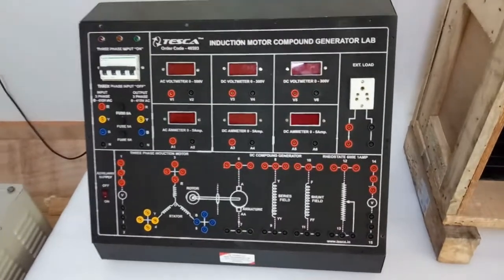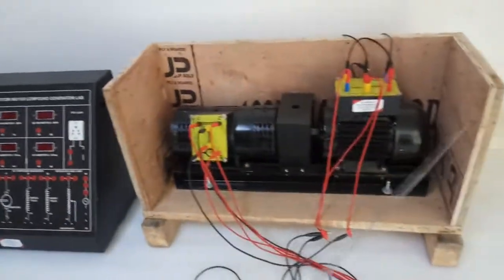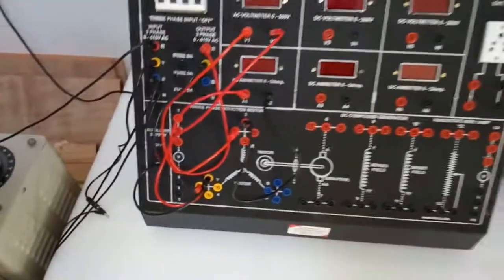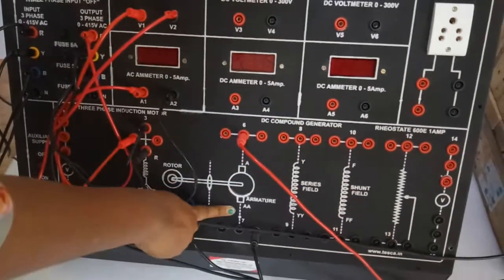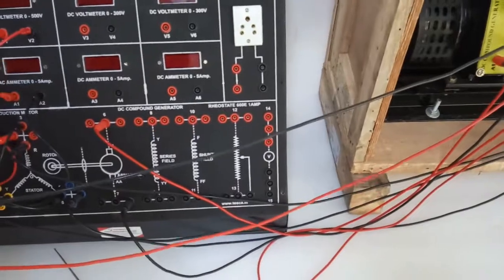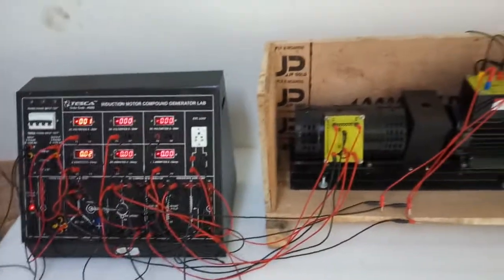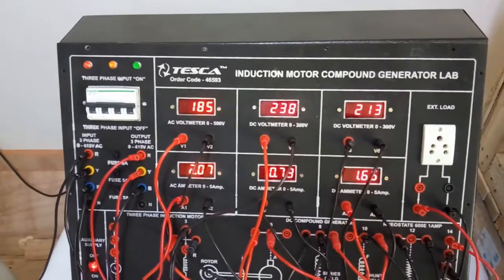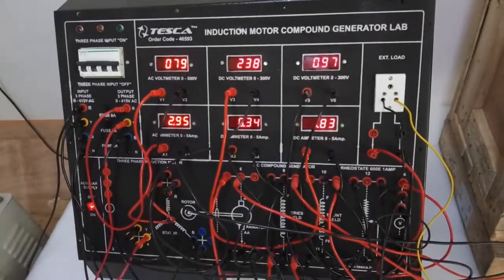Induction Motor Compound Generator Lab || Tesca 46593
Induction_Motor Compound Generator Lab

In this video we described about Induction Motor Compound Generator Lab .